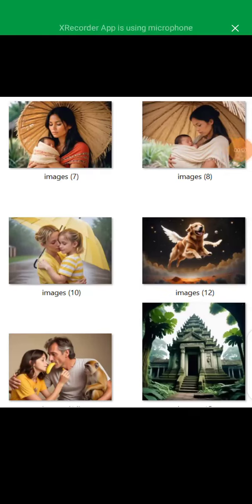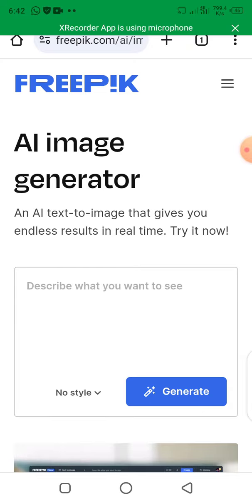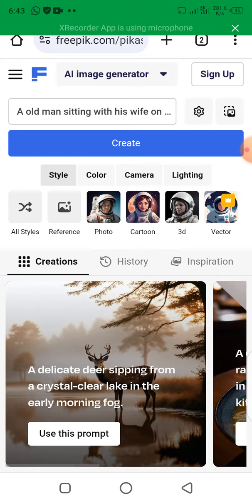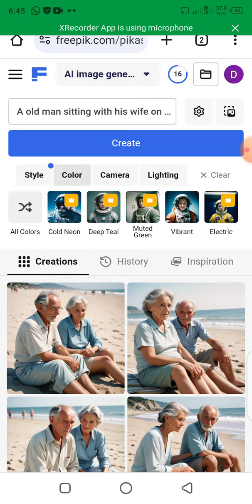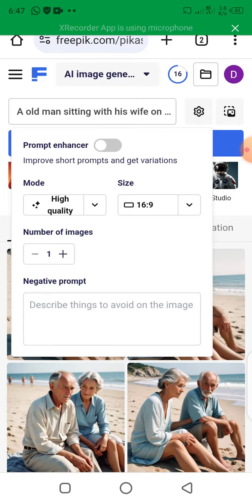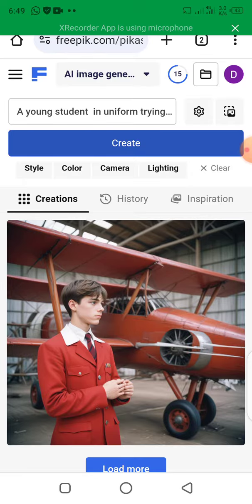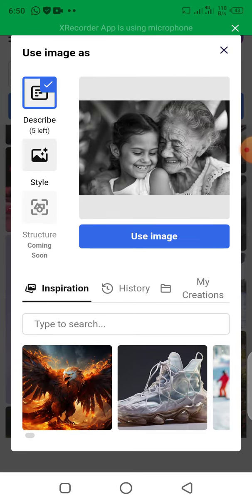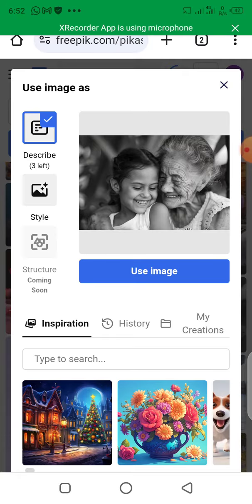How to create realistic photo with Ai